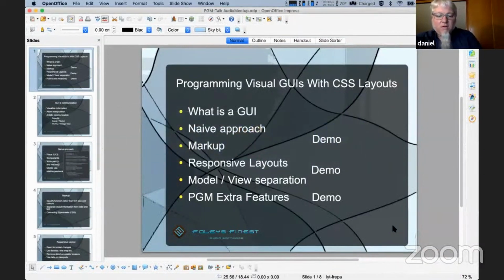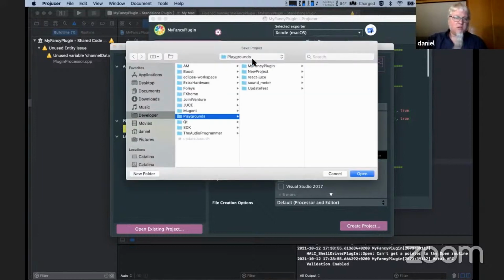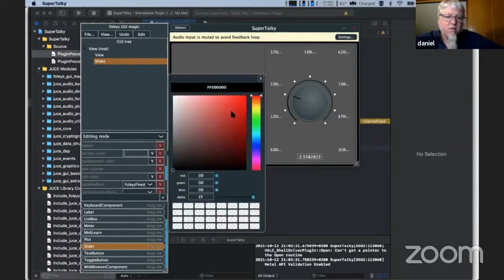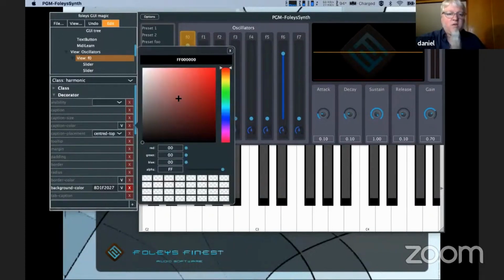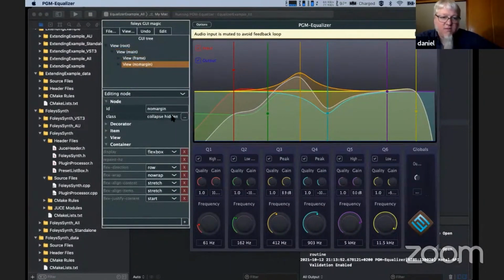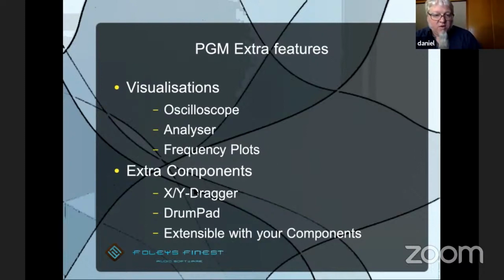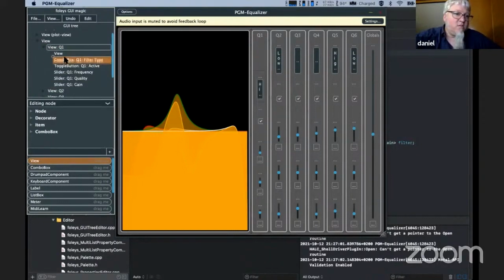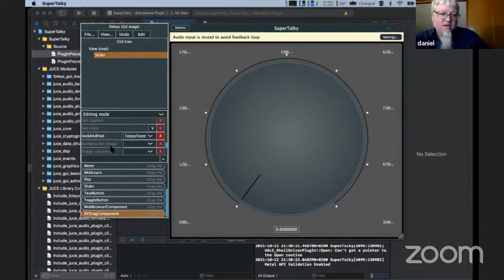"Programming Visual GUIs with CSS Layouts" || Daniel Walz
Daniel Walz (Foleys Finest Audio)

“Programming Visual GUIs With CSS Layouts”

Abstract:

"In this talk, Daniel will give a short introduction of GUI paradigms like markup and CSS. A GUI layout engine called PluginGUIMagic will be presented which allows users to edit a plugin GUI using JUCE at runtime and embed this to the product. The components and visualisations enrich the existing JUCE components and allow them to create advanced visuals without writing too much code."

See our past meetups here:
Dave Rowland - Real-time Tradeoffs in Audio Programming

Join the Audio Programmer Discussion Group: Community - The Audio Programmer